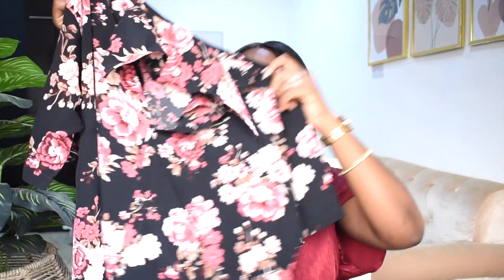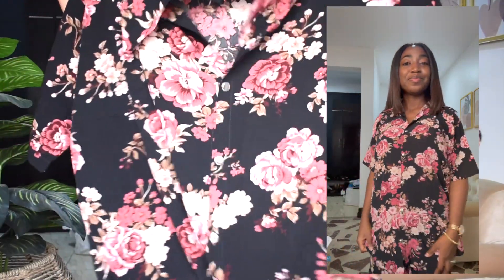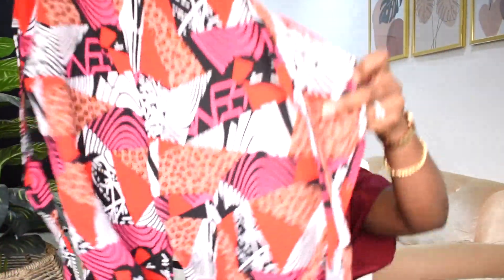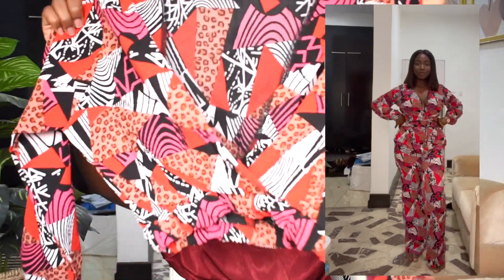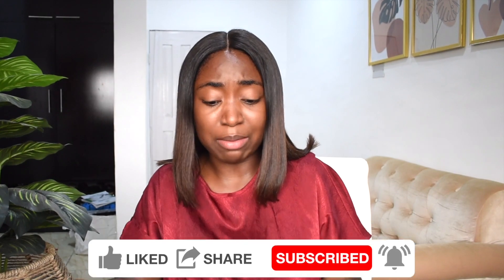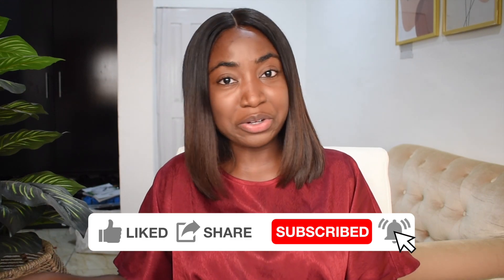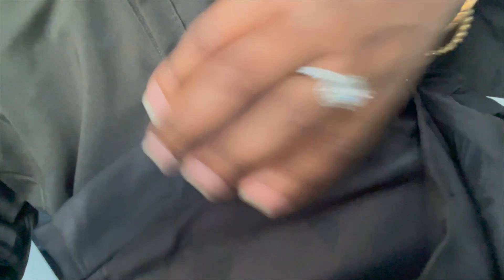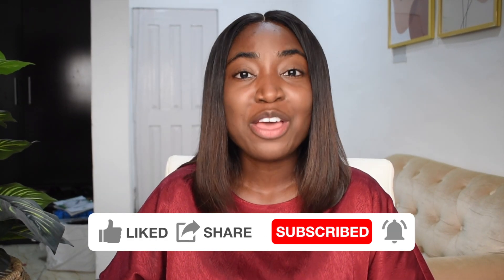Hookies Boutique Review Part 2